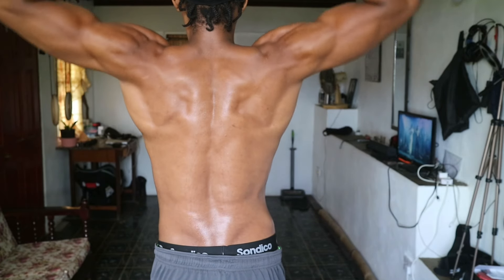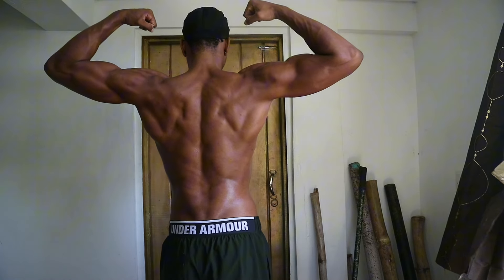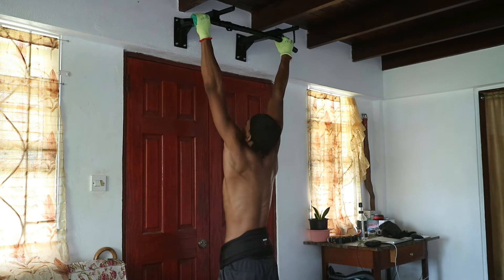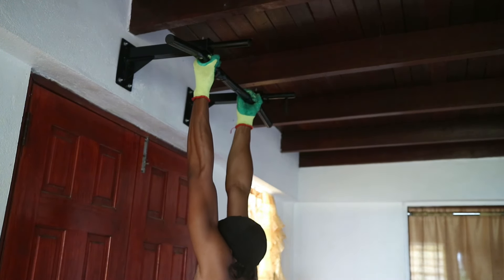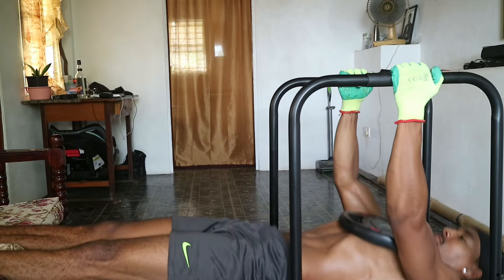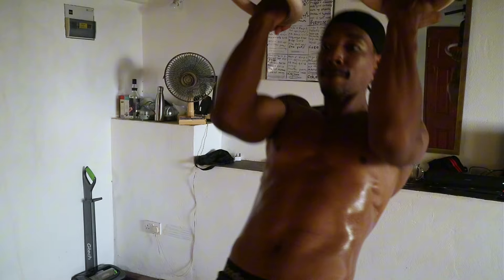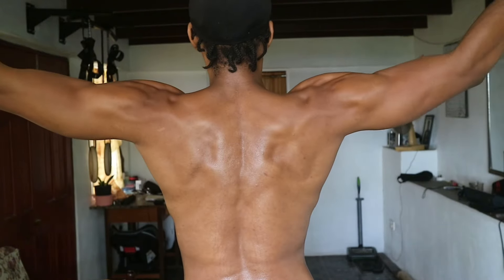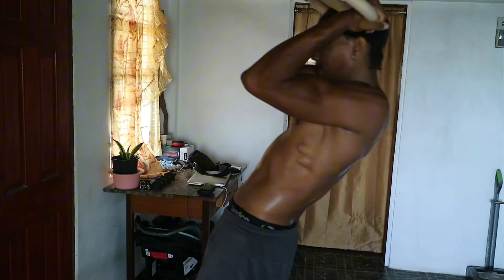Best Back & Biceps Calisthenics Exercises | Unlock Your Potential !!!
Welcome back, fitness fam! 🔥 In today's video, we're diving deep into the world of back and biceps training, unlocking the secrets to sculpting a strong and defined physique. 💪🏾

Join us as we break down the powerhouse muscles of your back and biceps, revealing the key exercises that will take your training to new heights. From weighted pull-ups to bicep ring curls, we've got you covered with a comprehensive guide to building strength and muscle mass like never before.

Discover the benefits of each exercise, learn proper form and technique, and unleash your full potential in every rep. Whether you're a beginner looking to kickstart your fitness journey or a seasoned pro seeking to level up your gains, this video has something for everyone.

So grab your gear, set your goals, and let's crush those back and biceps workouts together! 💥

Ready to transform your physique and dominate your fitness goals? Let's dive in and make gains! Stay strong, stay motivated, and remember to always strive for greatness.